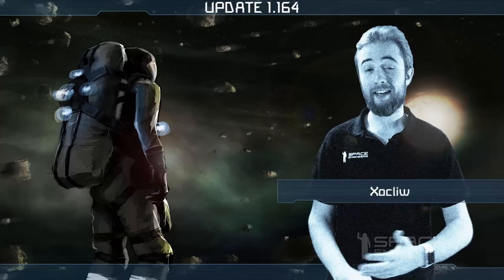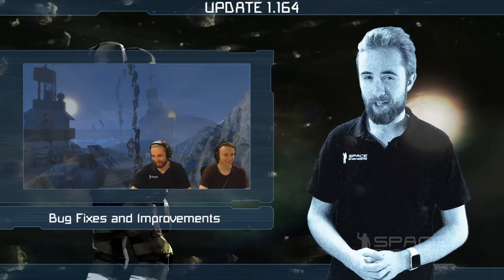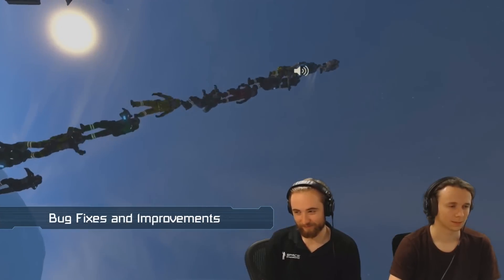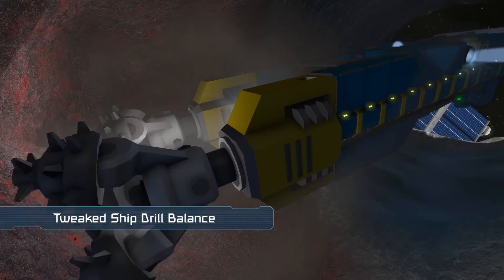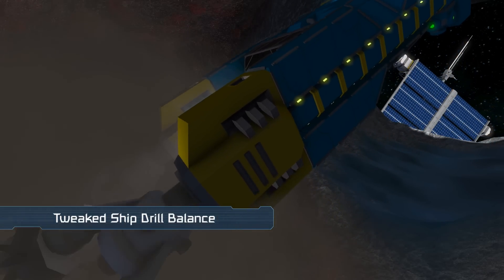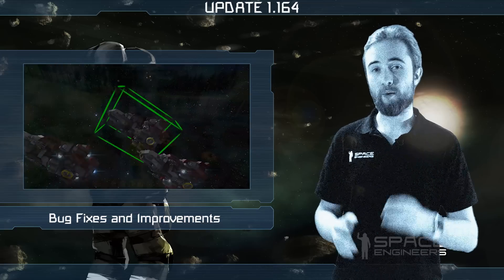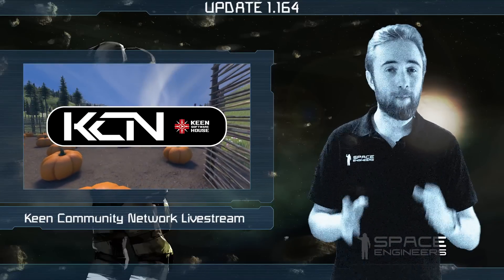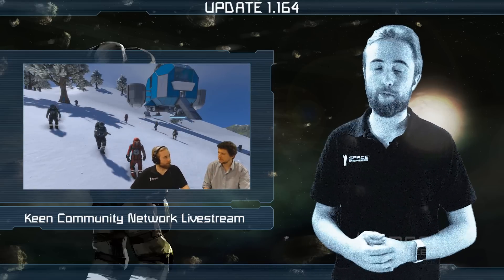Space Engineers - Update 01.164 DEV - Bugfixes, Multiplayer Branches Evaluation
Hello Engineers! Today, we have more bug fixes for you. We are extremely busy preparing some pretty big updates coming in the next couple of weeks and we hope that you’ve all had time to experiment with the new multiplayer prototypes that we made available last update. Since then, there’s been an incredible amount of useful feedback posted across various platforms and we thank everyone for their help. The teams were able to gather large amounts of information from the crashes and bugs that may have been difficult to find had these evaluations not been public.

In other news, we will be streaming on the Keen Community Network tonight on Twitch. To start with, there will be a section on Medieval Engineers looking at the upcoming farming update. After that, members from the different Space Engineers multiplayer teams will discuss the methods and approaches used for improving multiplayer. And finally, to finish the night, Marek will come on to talk more about multiplayer, the games in general and maybe even a bit about GoodAI. So please tune in at 19:00 CET to Keen Community Network on Twitch.tv!